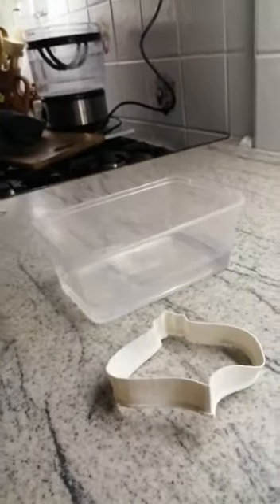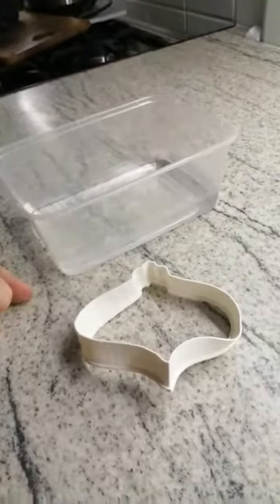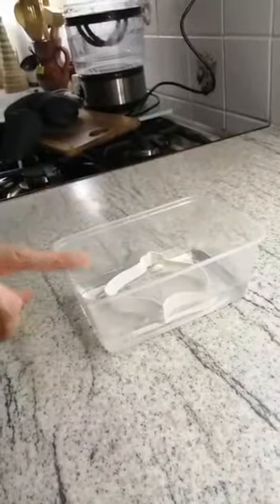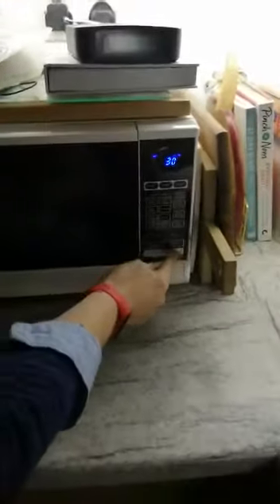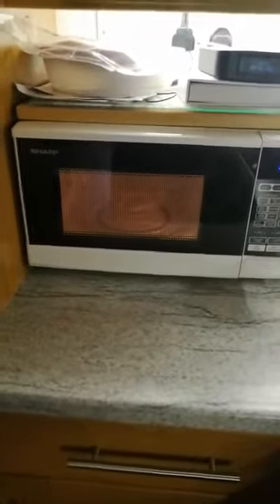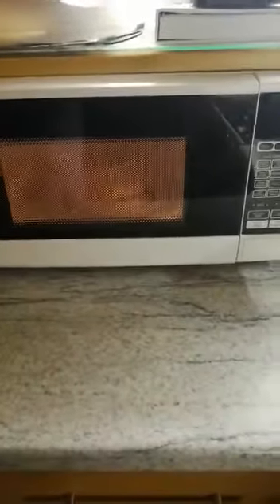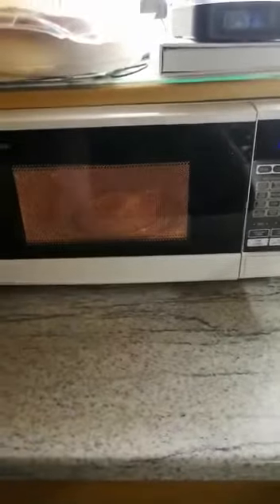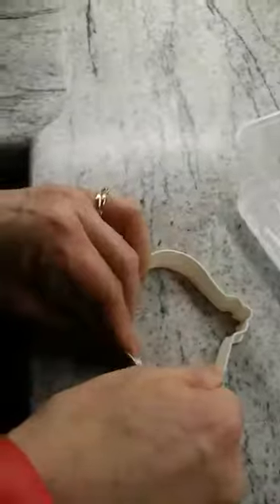How to rescue a Cookie Cutter after it's been in the dishwasher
A small video about reshaping a 3d printed cookie cutter after it's been in the dishwasher